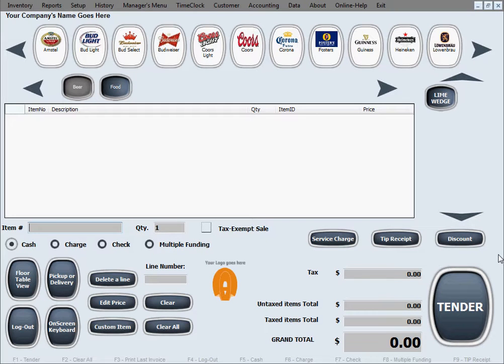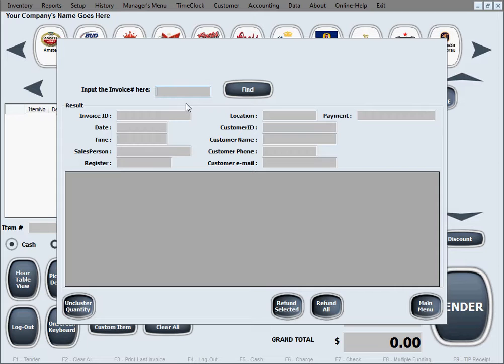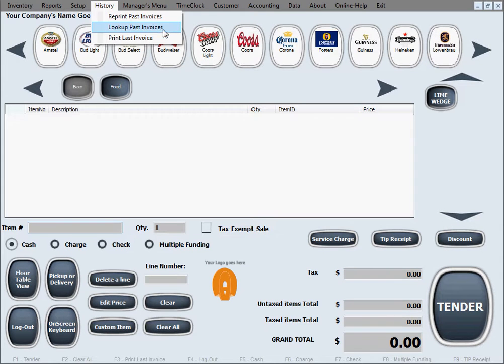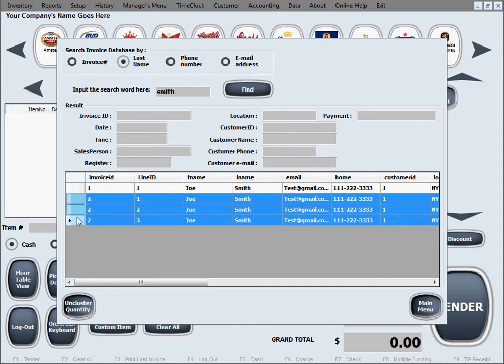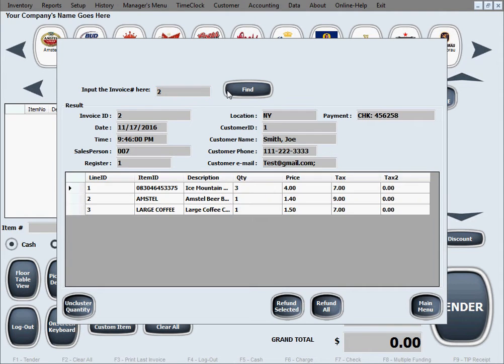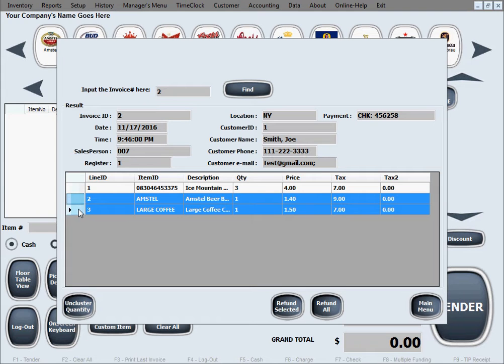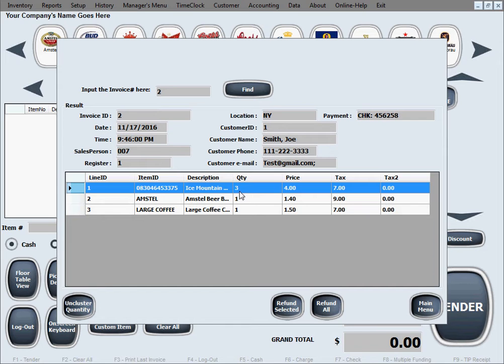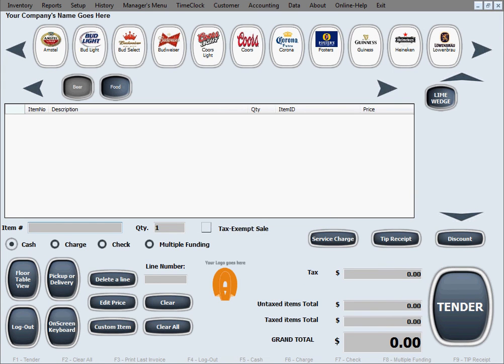Restaurant Maid 17 Refund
Restaurant Maid - Restaurant Software Refund Tutorial
Alexandria POS Software